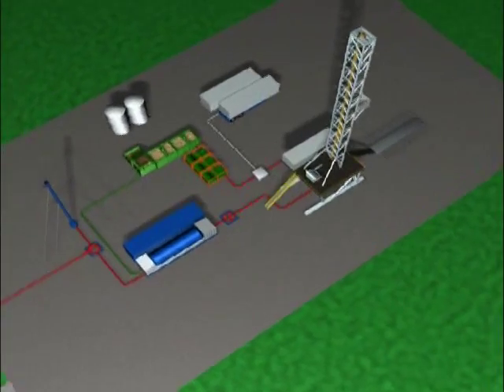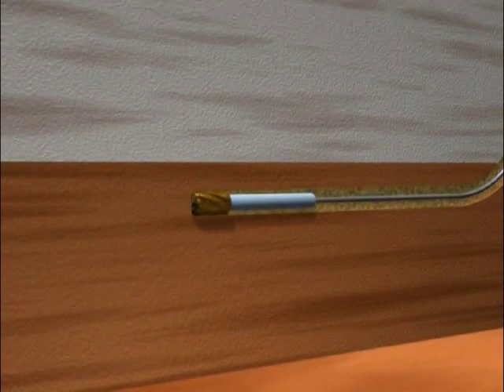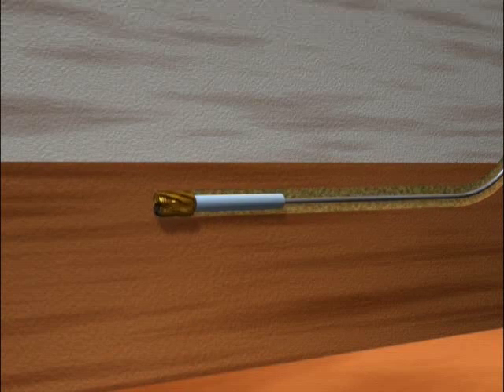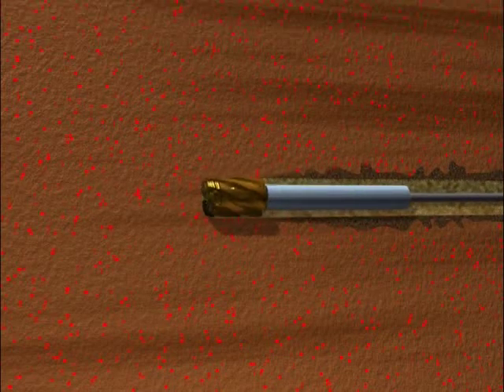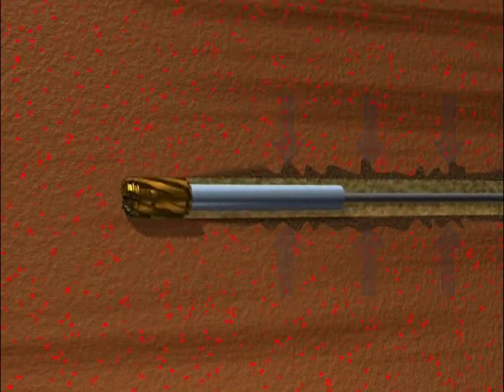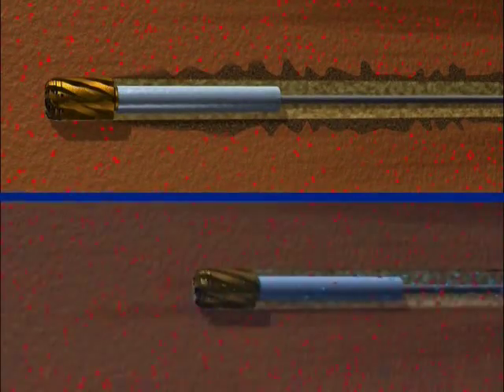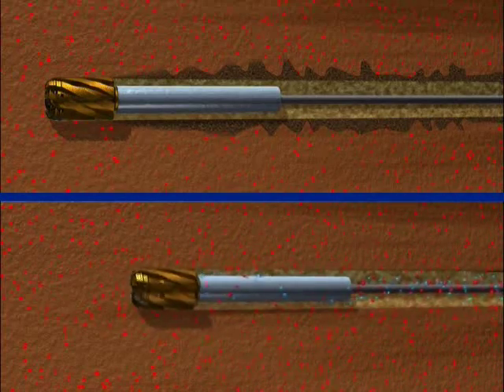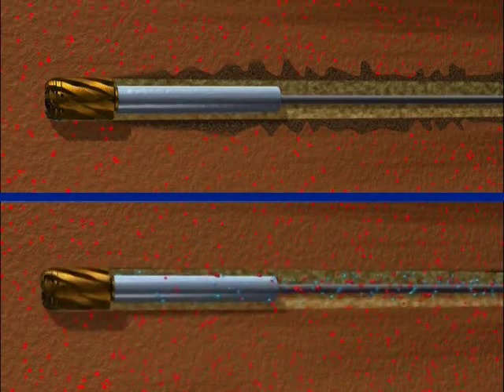Shell and underbalanced drilling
Shell uses underbalanced drilling to improve the flow of oil and gas at some of its operations, and to help gather more accurate data on underground reservoirs.